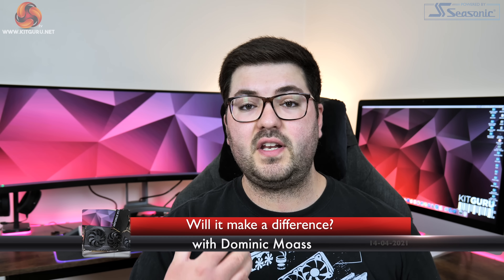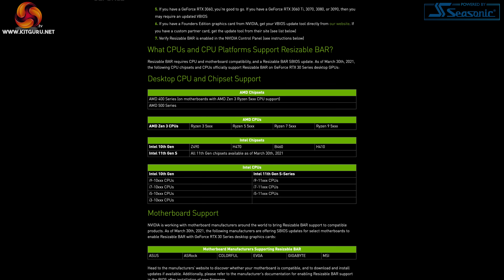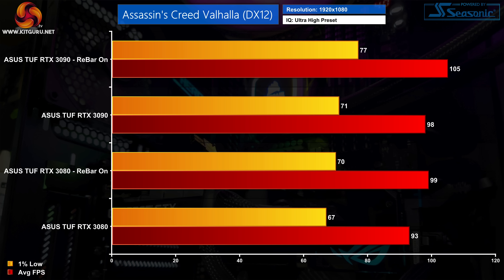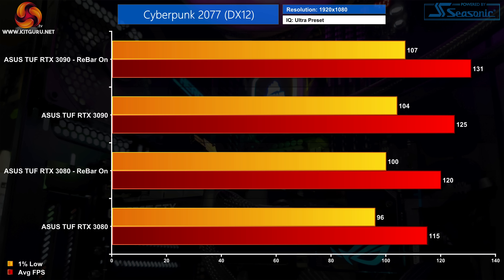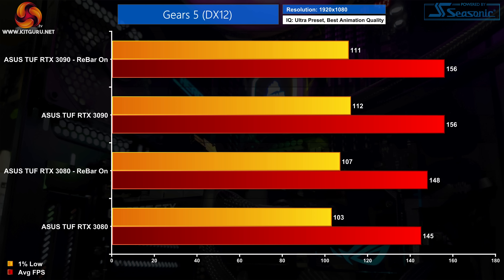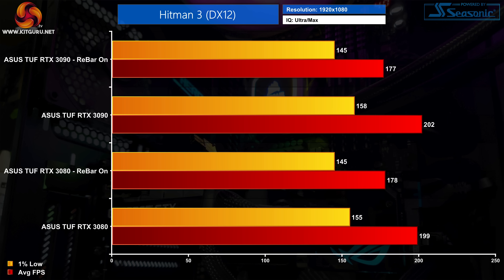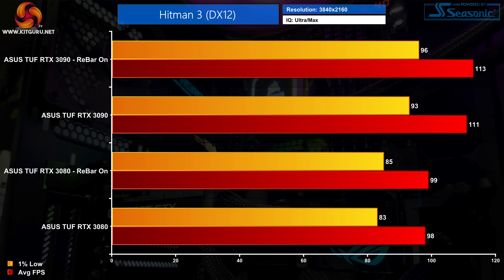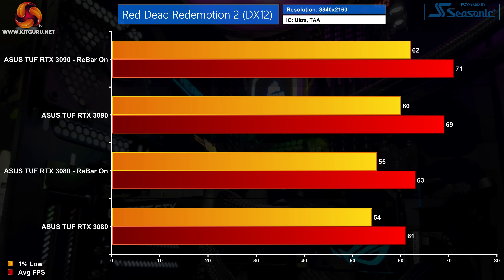Nvidia Resizable BAR Benchmarked RTX 3080 & RTX 3090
Resizable BAR first hit the mainstream back in November, when AMD released its RX 6000-series to the market. Nvidia has now caught up though, with support arriving for all of the RTX 30-series GPUs. Here, we benchmark the RTX 3080 and RTX 3090 to see what Resizable BAR can bring to the table.

00:00 video start
00:15 introduction
01:58 test setup
02:49 Assassin’s Creed Valhalla
03:51 Cyberpunk 2077
05:08 Gears 5
06:12 Hitman 3 - what’s going on here?
08:13 Red Dead Redemption 2
09:21 final thoughts

Case: Fractal Meshify S2 Blackout Tempered Glass
Processor (CPU): Intel Core i9 Ten-Core Processor i9-10900K
Motherboard: ASUS ROG Maximus XII Hero Wi-Fi
Memory (RAM): 32GB Corsair Vengeance DDR4 3600MHz (4 X 8GB)
1ST Storage Drive: 2TB Samsung 860 QVO 2.5″ SSD, SATA 6Gb/s
1ST M.2 SSD Drive: 500GB Samsung 970 Evo Plus M.2, PCIe NVMe
Power Supply: Corsair 1200W HX Series Modular 80 Plus Platinum
Processor Cooling: Corsair H115i RGB Platinum Hydro Series
Operating System: Windows 10 2004

KitGuru uses a variety of equipment to produce content:
As of May 2020: